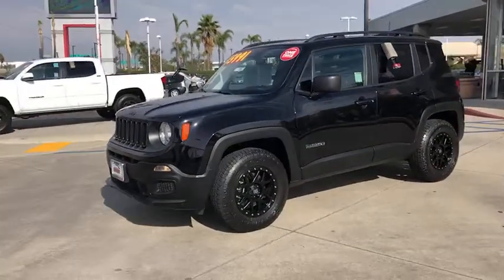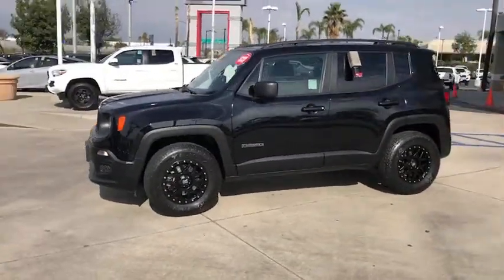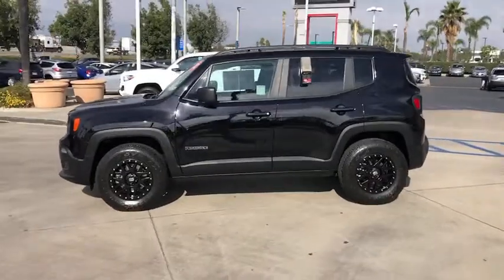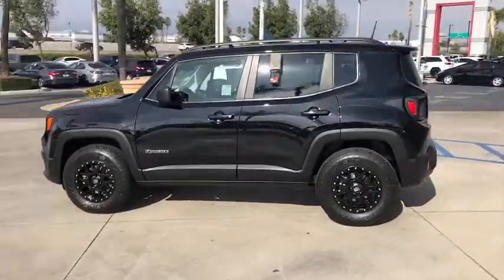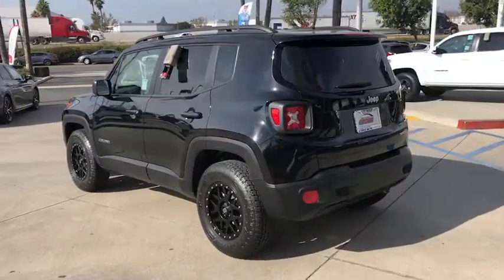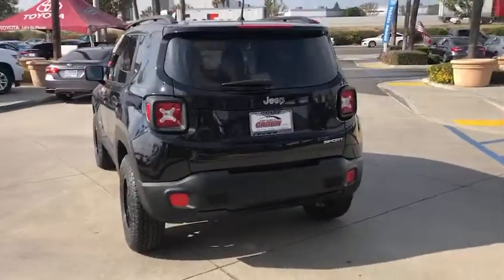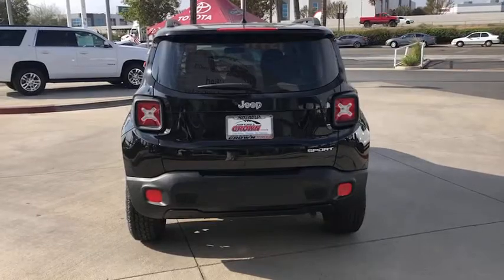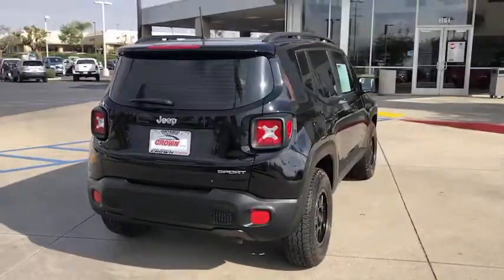2017 Jeep Renegade used, Ontario, Corona, Riverside, Chino, Upland, Fontana, CA 2089349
2017 Jeep Renegade

Crown Toyota
1201 Kettering Drive

2017 Jeep Renegade Sport Clean CARFAX.brCrown Toyota typically sells between 600 and 700 new vehicles every month making it a top five Toyota dealer in the nation! We get more clean, one owner trade-in vehicles than any dealer in the Inland Empire! Most car dealers have to buy their inventory from rental car companies or auctions. The vehicles that end up at auctions are usually those that other dealers have rejected for some reason. We rarely need to go out and buy inventory for our used car department. Please stop by soon and check out our huge selection of clean, one owner cars, trucks, vans and SUV's. Many of which are Toyota Certified with low interest financing and a great warranty built in! Shop the smart way at John Elway's Crown Toyota! At John Elway's Crown Toyota we focus on what's really important - your experience. One Price, Simple, No Games.brbrAt John Elway's Crown Toyota we focus on what's really important - your experience. Our One Price, Simple, No Games philosophy takes the hassle and frustration out of buying a vehicle. We monitor the market for what each vehicle is actually selling for after all the hours of back and forth negotiation. Then we post one price - our BEST price - on every vehicle upfront, saving you time and frustration. John Elway wants to be ''YOUR''Toyota dealer.